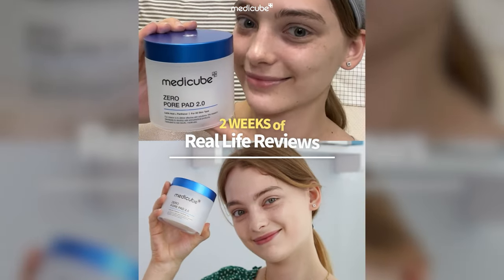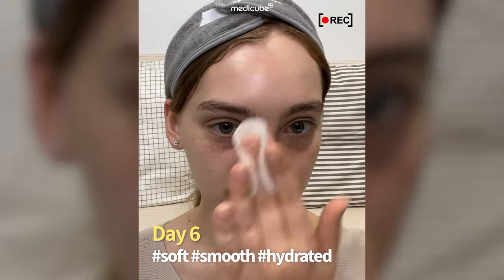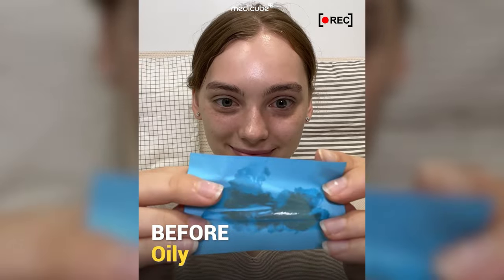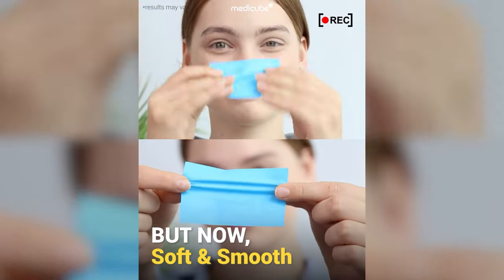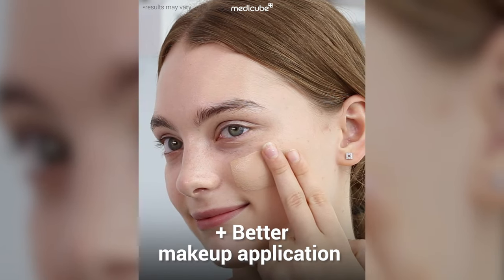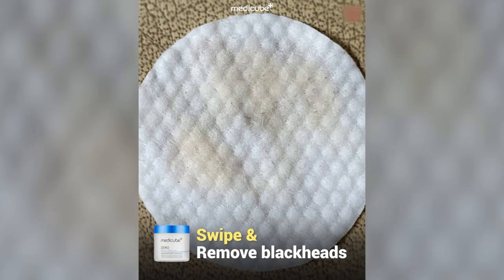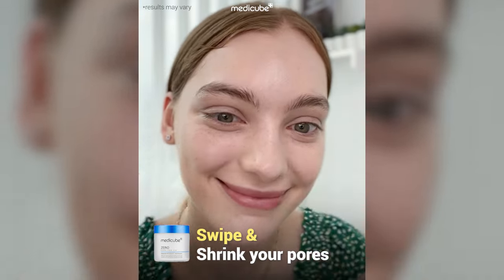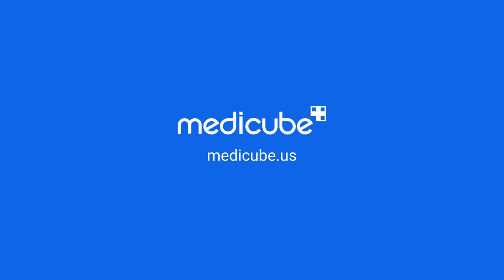Minimizing Pores in 2 weeks? Is this even possible?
✨Check out amazing changes from REAL LIFE REVIEWS!